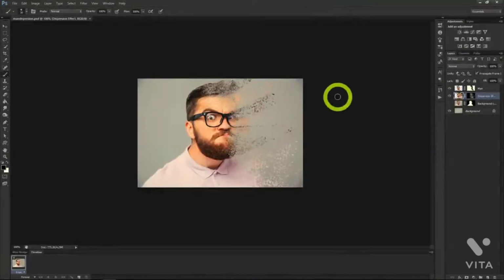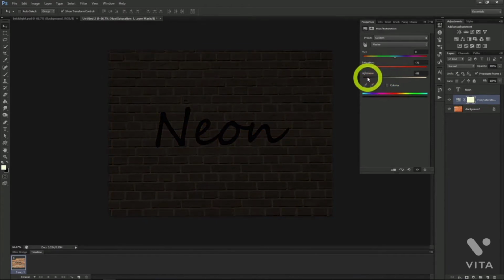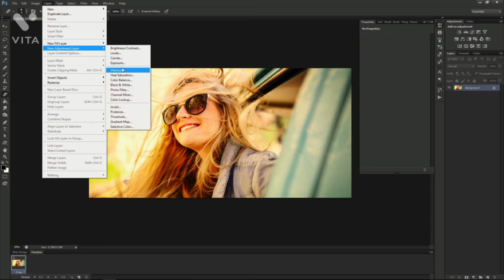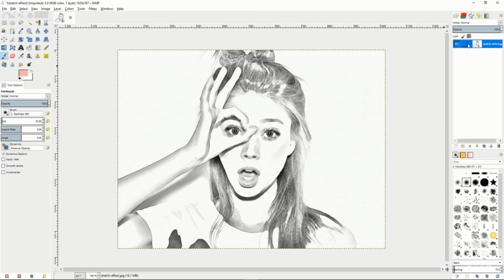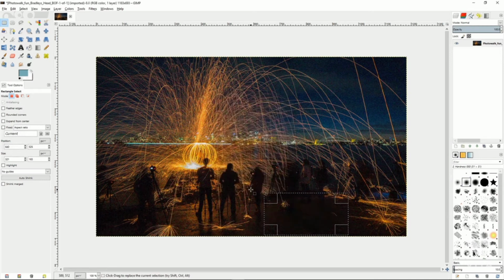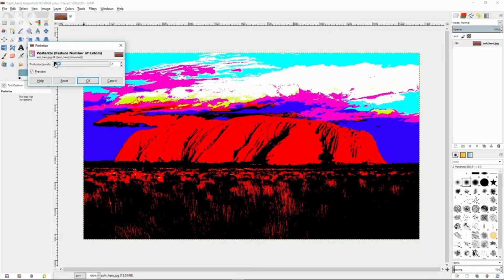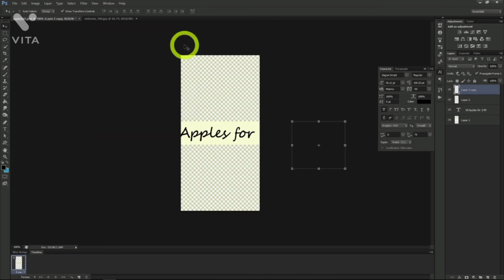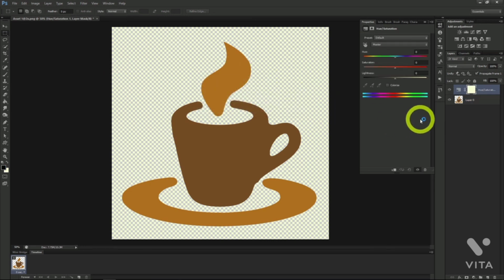Generate Highly Income With Expert Graphics Videos Pro